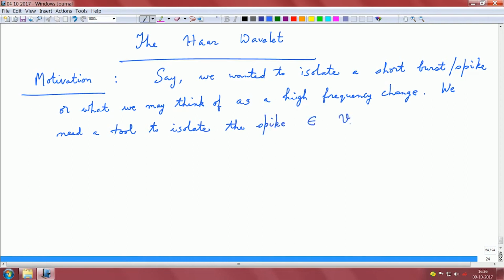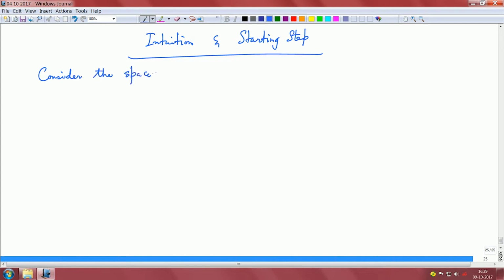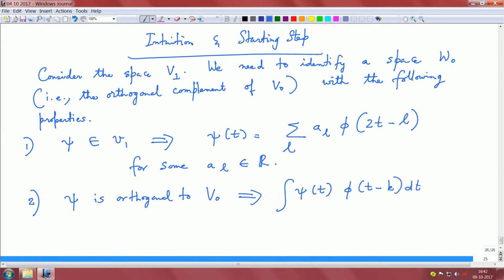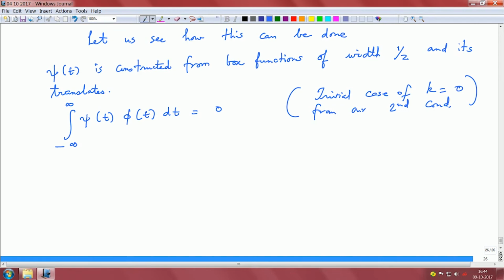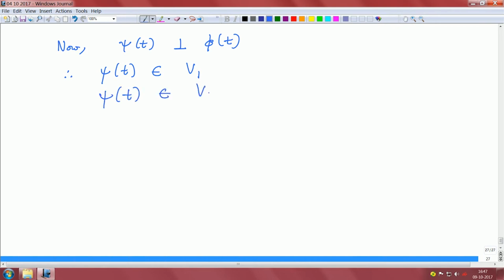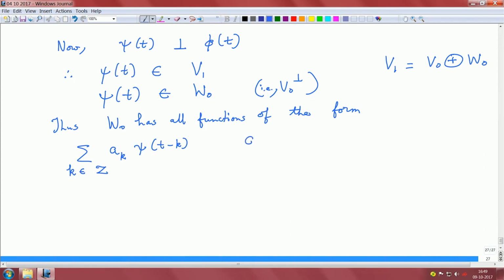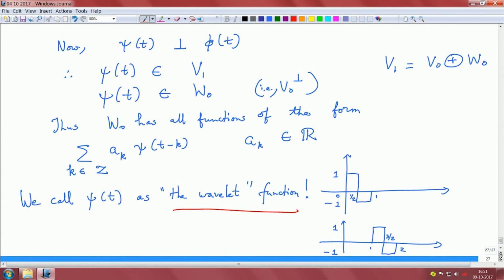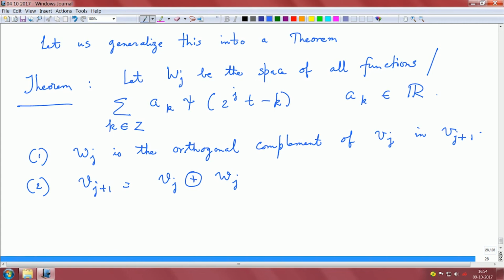The Haar wavelet